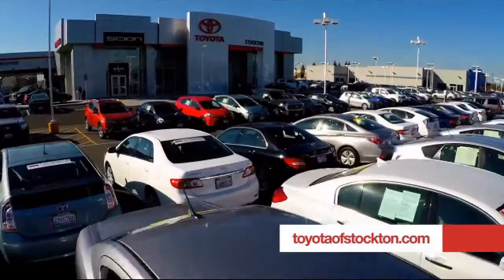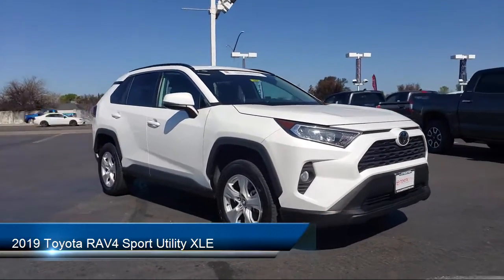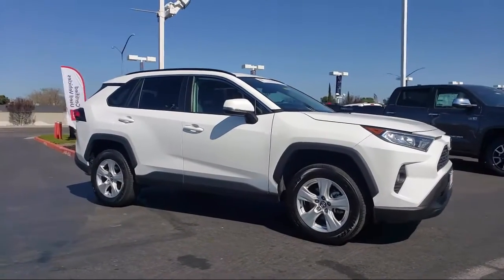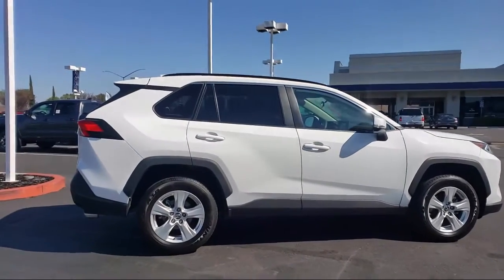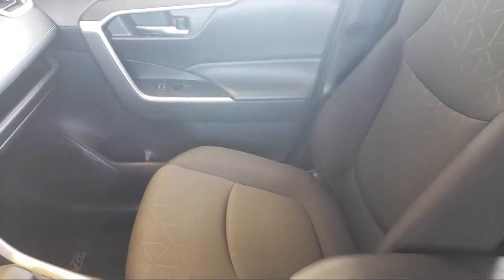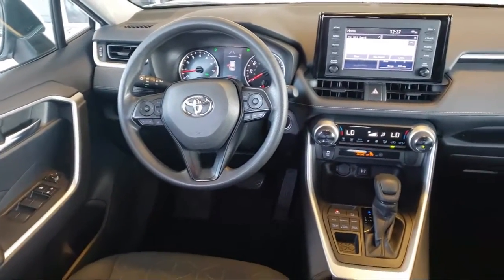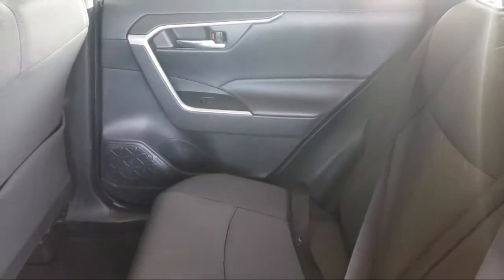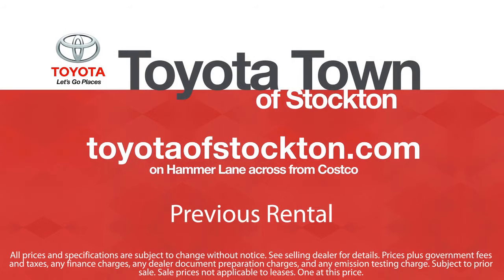2019 Toyota RAV4 Sport Utility XLE Stockton Lodi Manteca Sacramento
2019 Toyota RAV4 Sport Utility XLE Stock Number: 18962 Vin:2T3P1RFV3KW029896  Previous Rental.

Toyota Town
2150 E. Hammer Lane